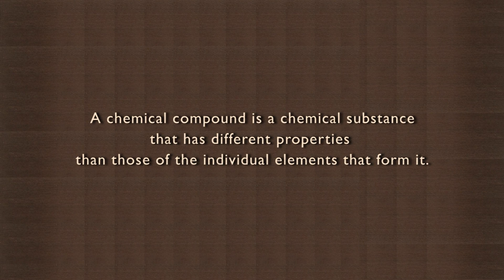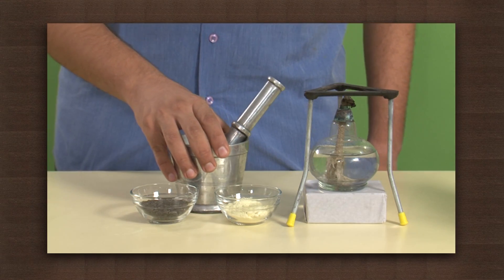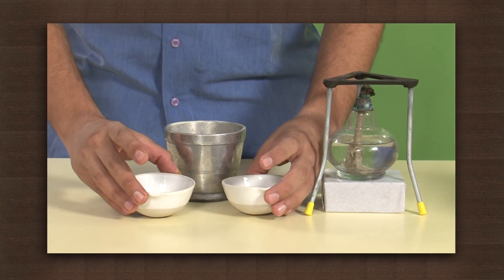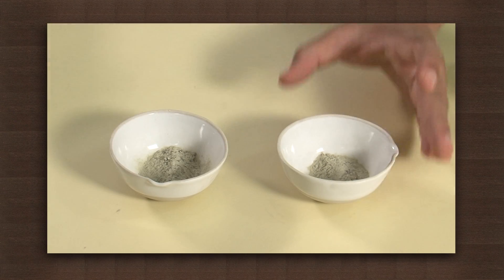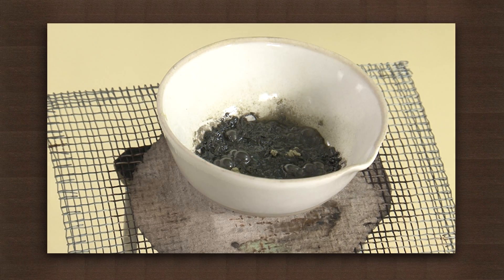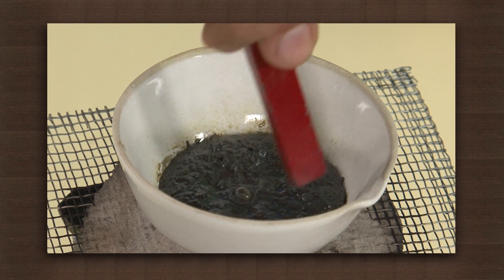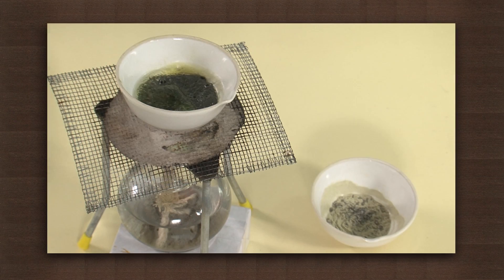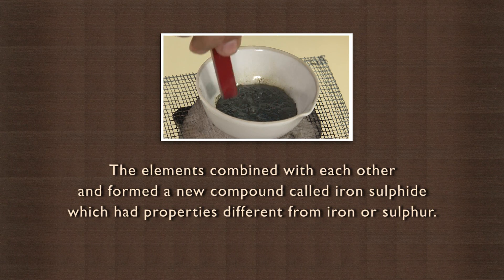Chemicals react and produce pure new substances | Chemical Compounds | Chemistry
Mix iron filings and sulphur powder in a 5:3 weight ratio in a pestle and grind the mixture. Next, test the mixture for magnetism. Despite being thoroughly mixed, the iron retains its "ironness" and is still attracted to magnet and can be separated from the mixture.. Now heat the mixture under a strong flame until a reaction occurs and the black powder of iron sulphide is formed. This time a test for magnetism draws a blank and we cannot separate the iron present in the iron sulphide. This is because the black iron sulphide is a new substance with its own properties. Thus, we see that chemical reactions produce new substances with properties of their own which may be different from the properties of the original components.